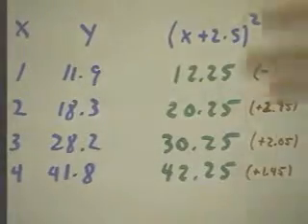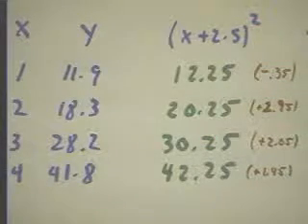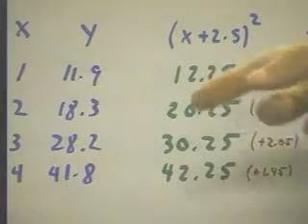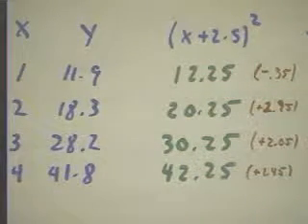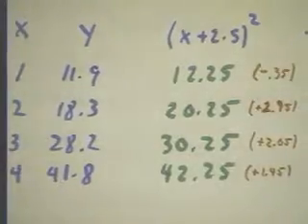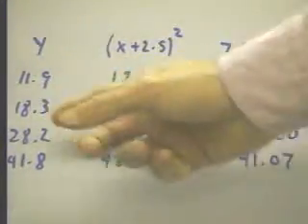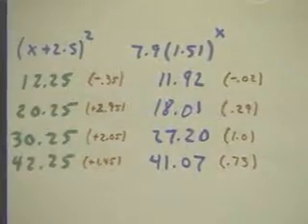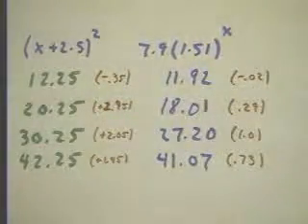1110 pc02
Description